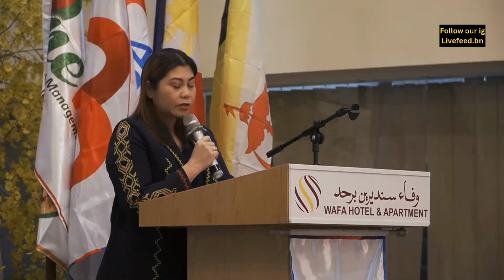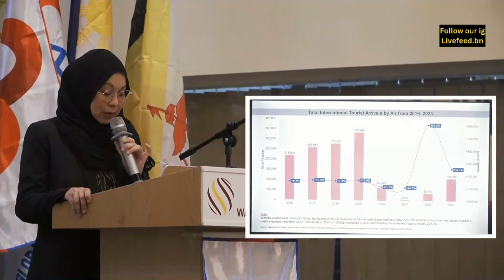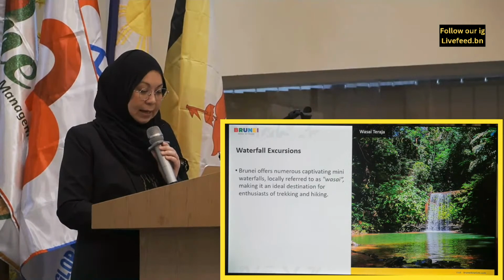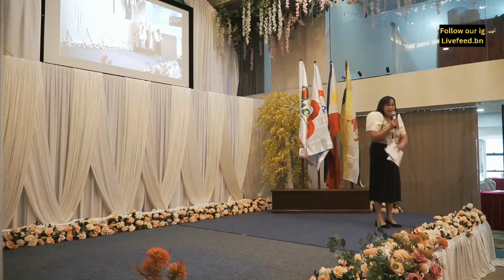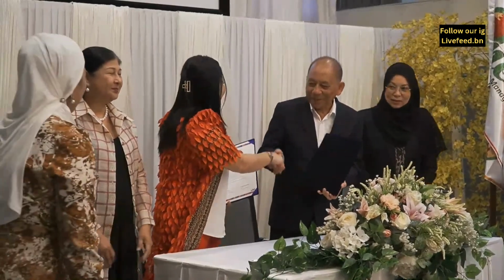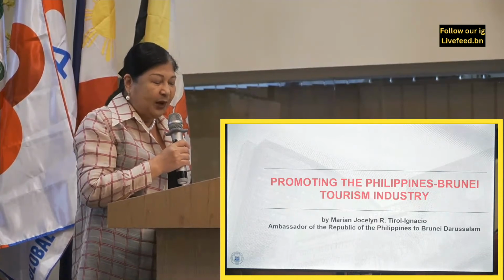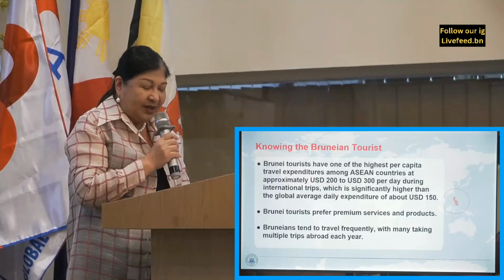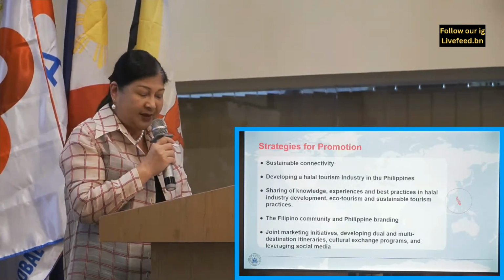Brunei - B2B Global Travel Exchange Roadshow